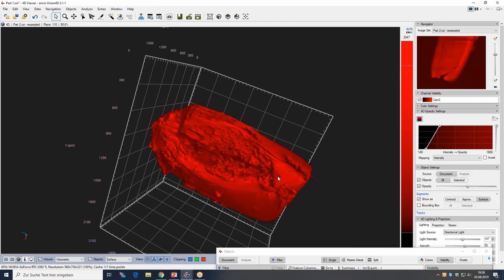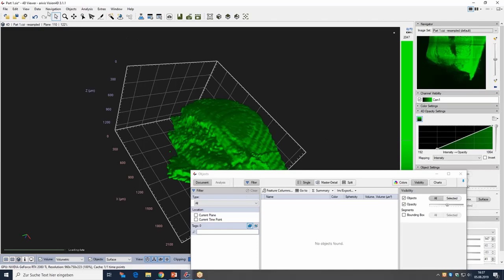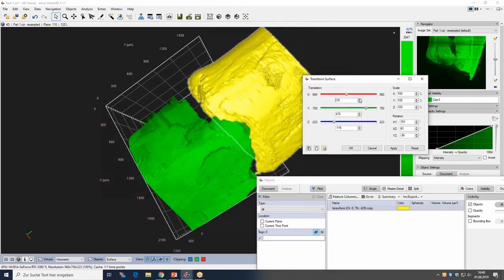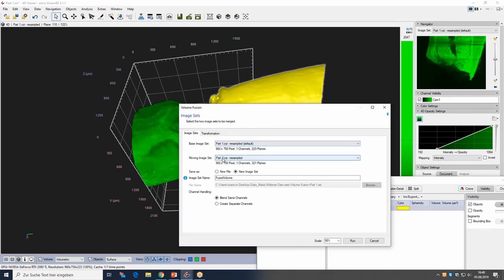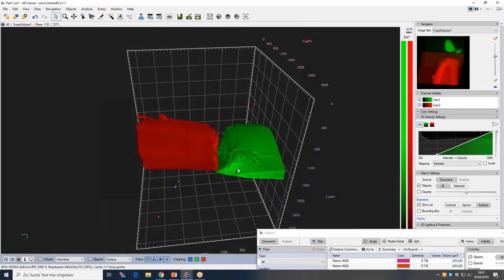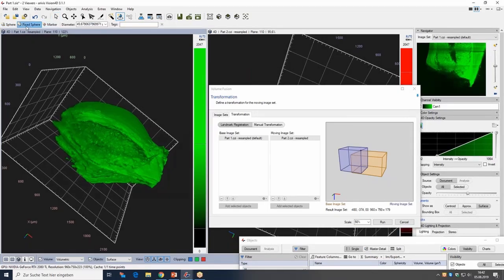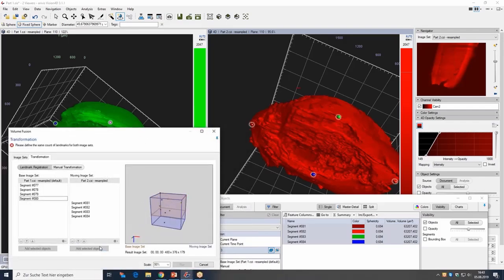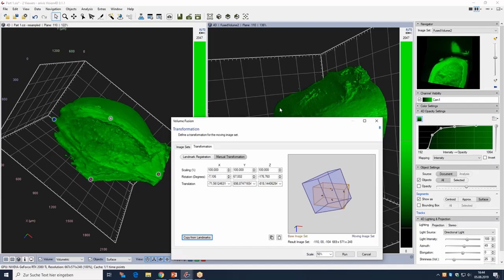arivis Pro_ Volume Fusion